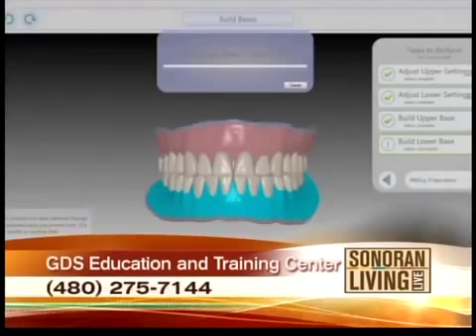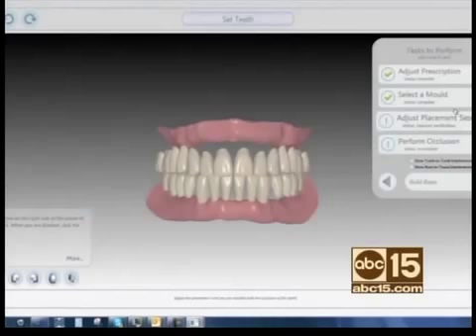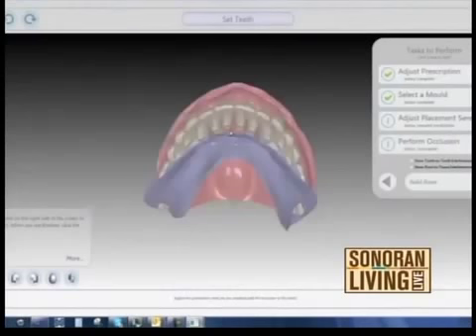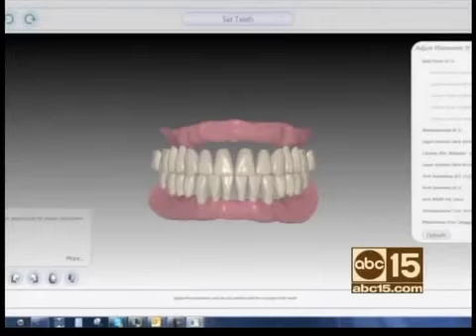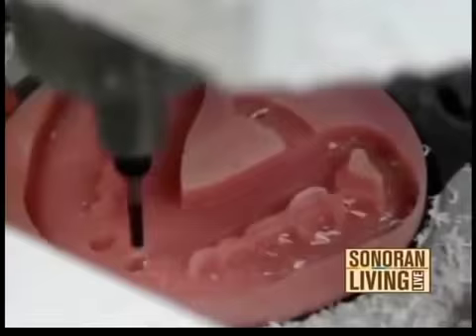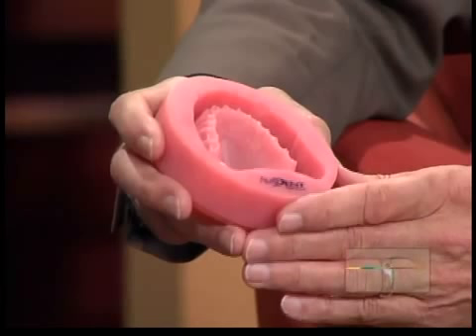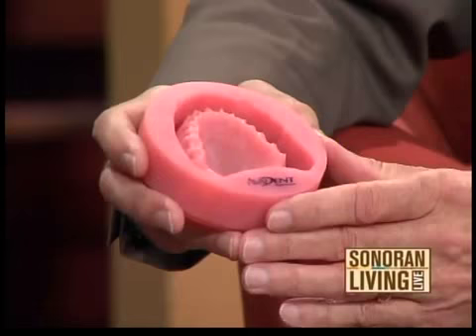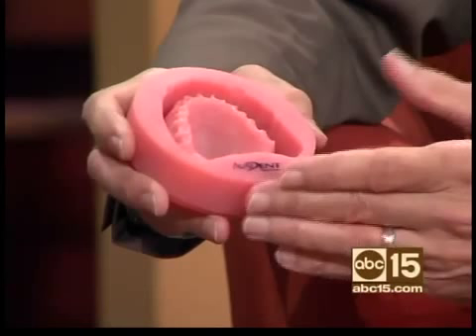Your denture problems are history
(Sonoran Living Advertiser) Find out about AvaDent Digital Dentures